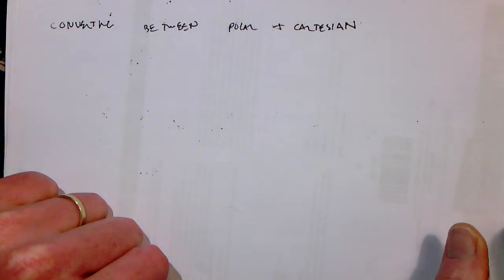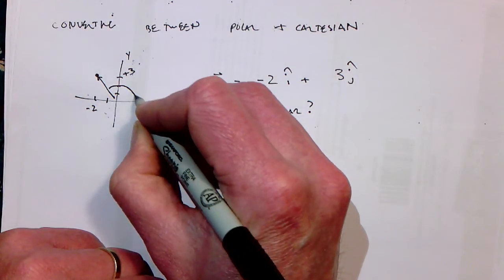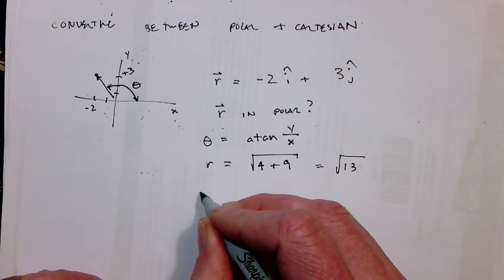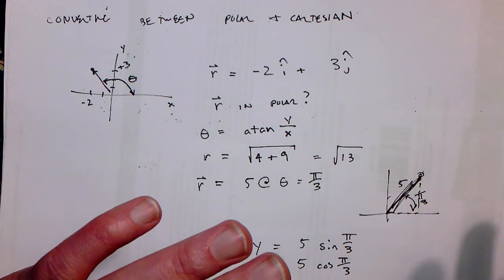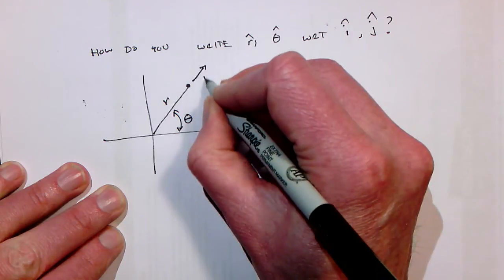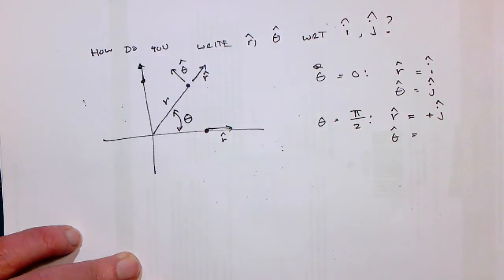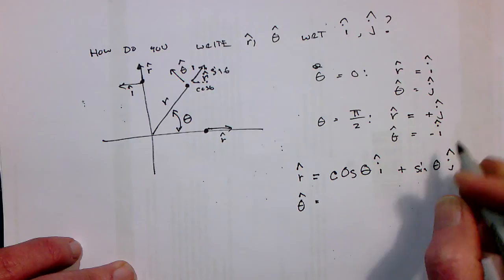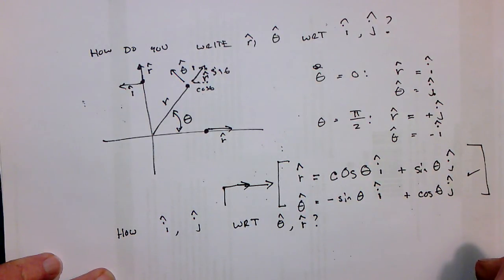Converting between polar and cartesian